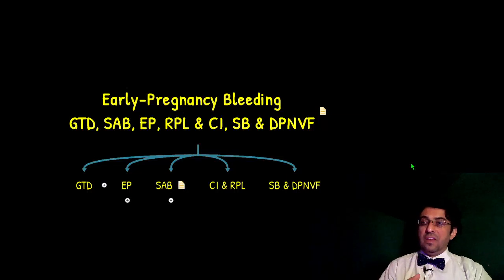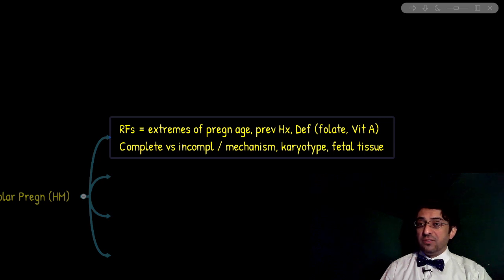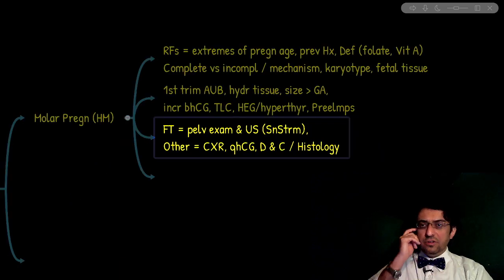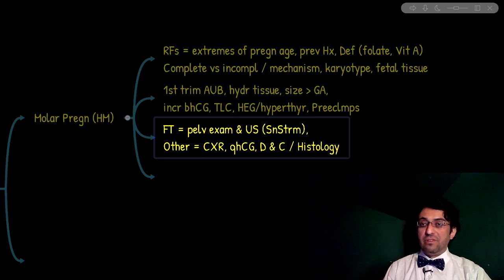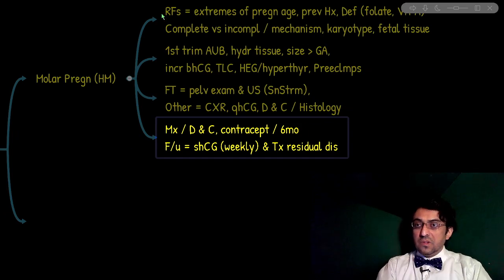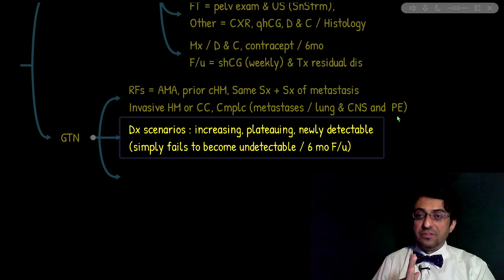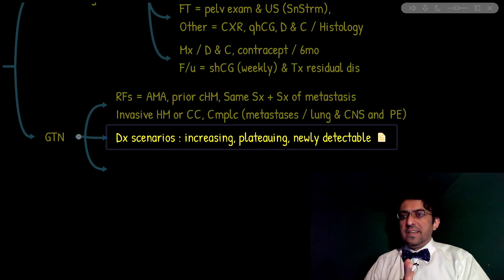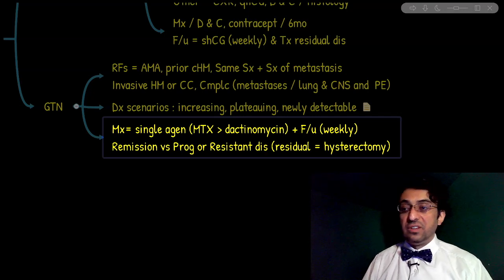High-Yield Case Discussion for Gestational Trophoblastic Diseases (2023 update)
Question-based review of Partial & Complete Hydatidiform moles, Invasive Mole, Choriocarcinoma